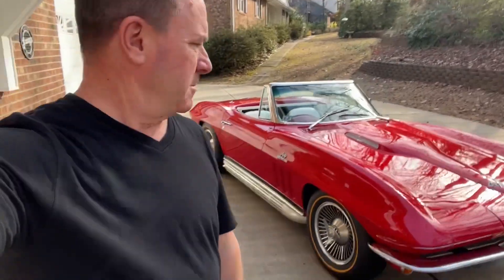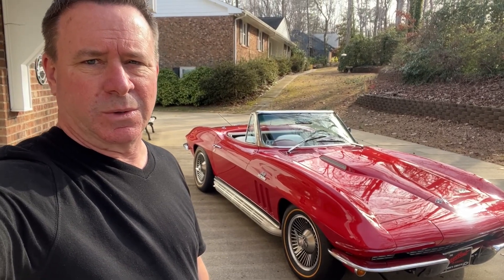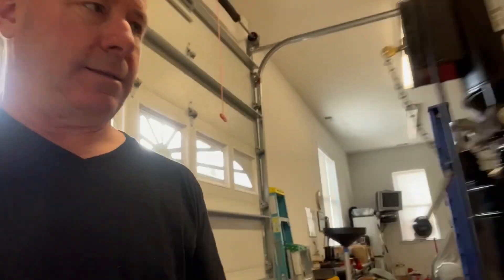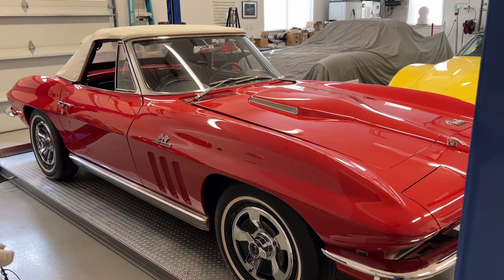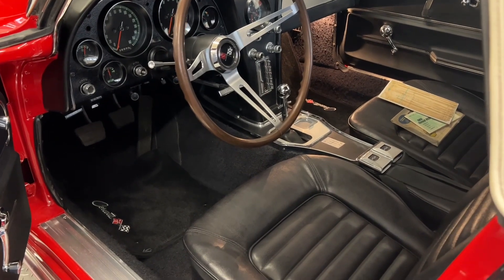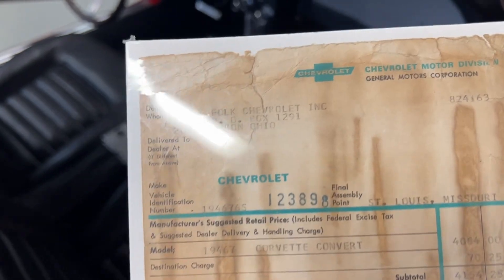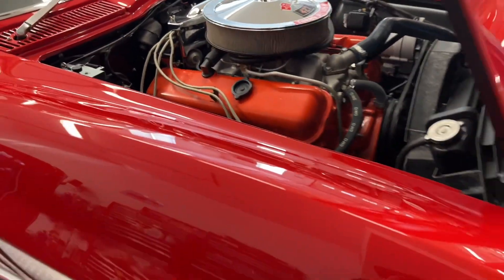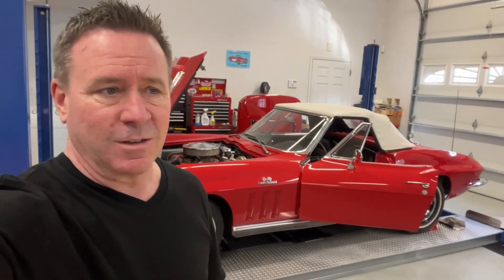Harper’s Classics - OnTheTrailer.com - 1966 Corvette L72 427/425hp with 39k original miles - Ep 10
Latest addition is this super rare low mileage, excellent frame off restoration, with original document ion including the original window sticker and original Protecto Plate protection plan book.